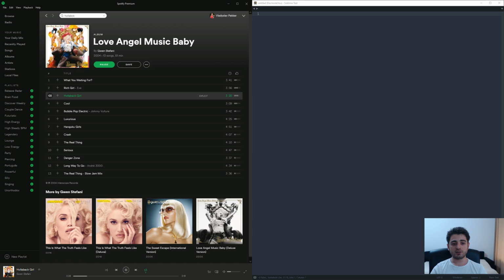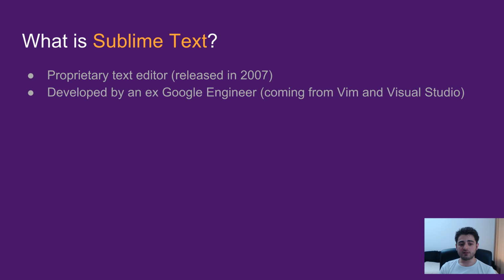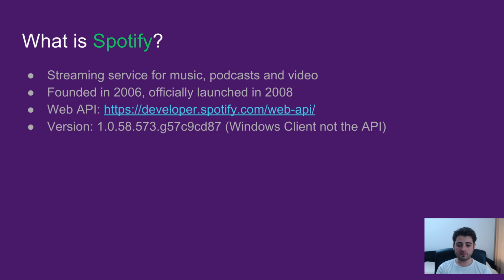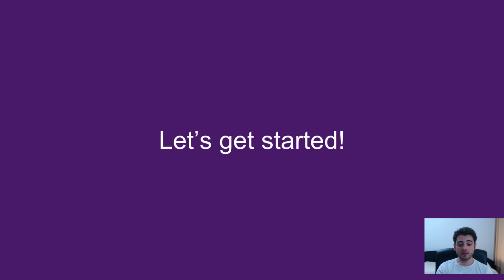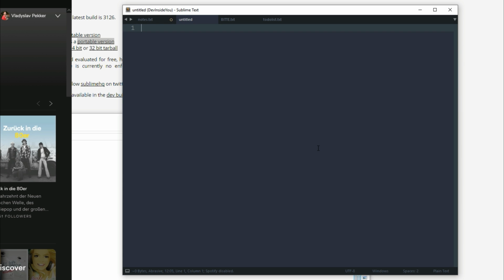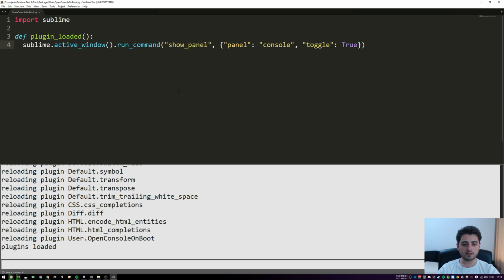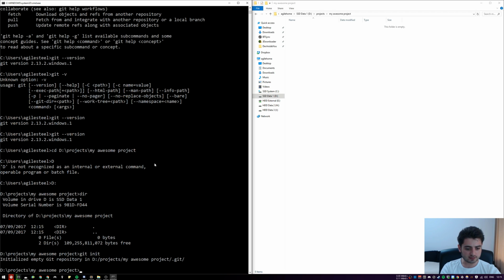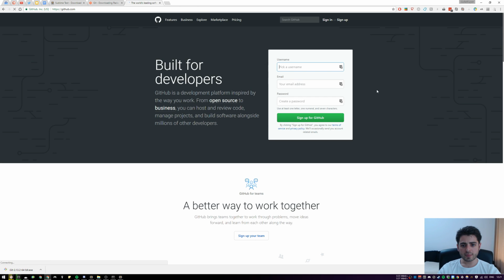Sublime Plugin for Spotify from Scratch - Part 1 - Series Introduction & Environment Setup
In this series we are going to develop a plugin for the text editor Sublime Text. The plugin will connect to Spotify's REST API and show the currently playing track in the status bar of Sublime Text. We are going to build it from scratch and deploy it to package control.